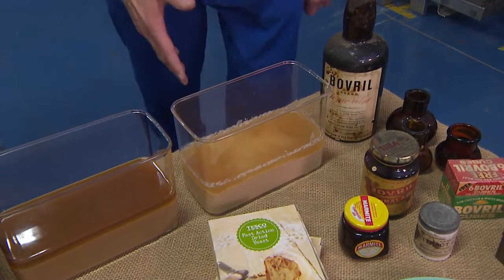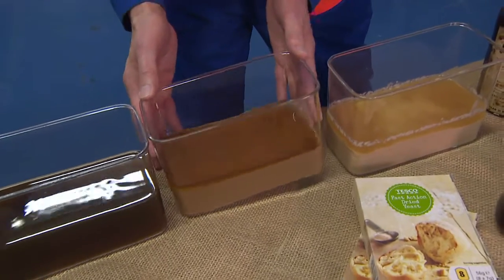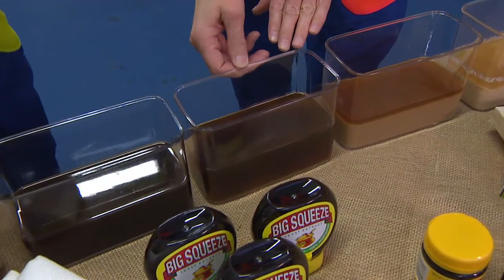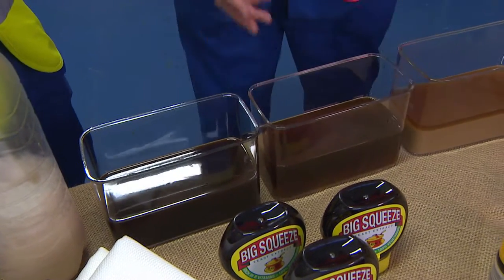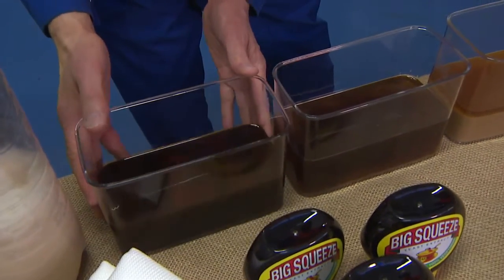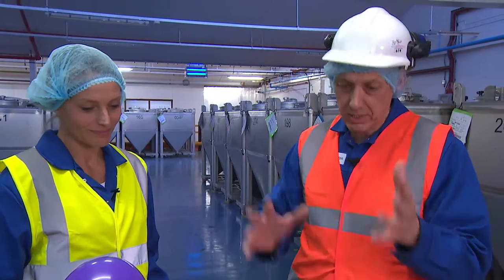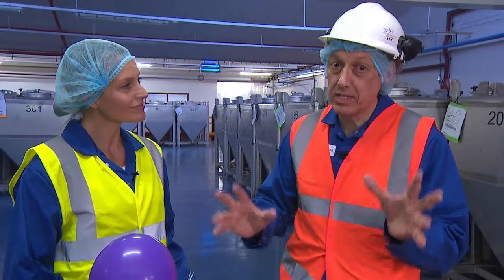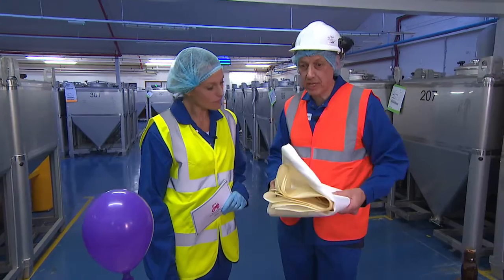Do you know how yeast extract is made?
Find out how we get delicious yeast extract from brewer's yeast with quality control expert, Stjohn at the Marmite factory.

Watch the full Online Field Trip and download the supporting resources on our